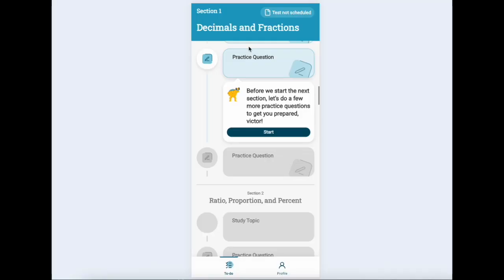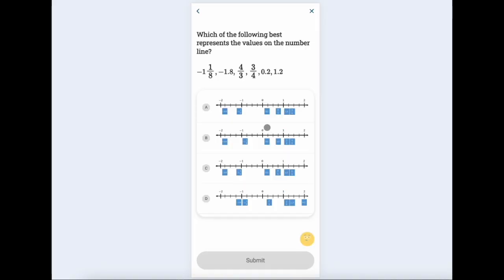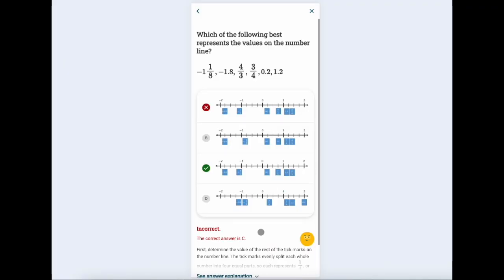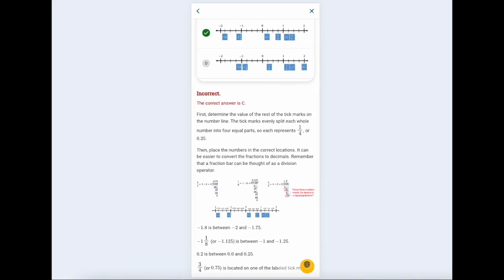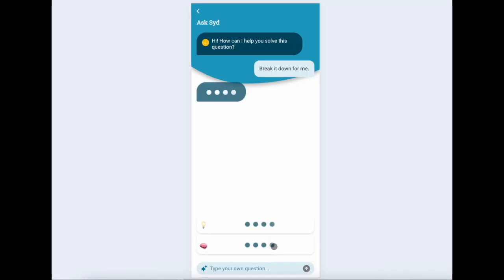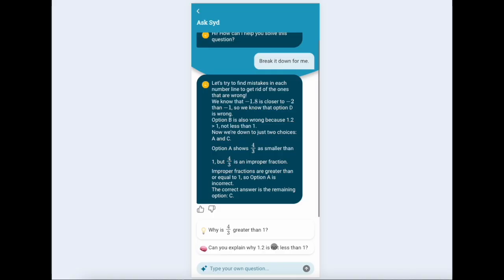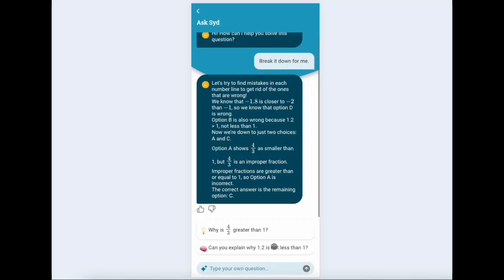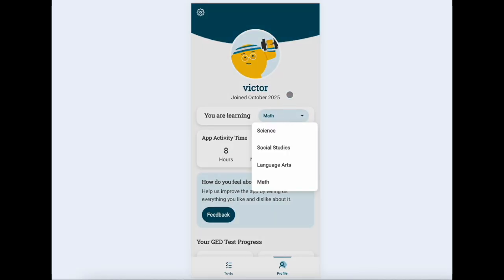Meet Syd: Your AI Math Tutor in the GED & Me App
Struggling with GED Math? Meet Syd, your built-in AI Math Tutor inside the GED & Me mobile app.

Get step-by-step help, instant explanations, and support anytime you need it. Whether you're stuck on algebra, word problems, or fractions, Syd is here to help you move forward with confidence.

Download the GED & Me app and start studying smarter today.